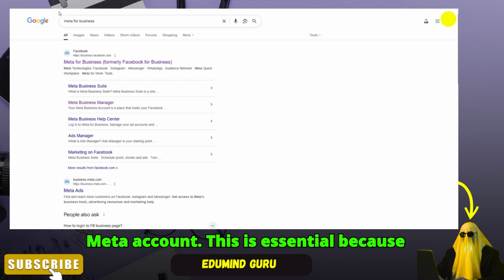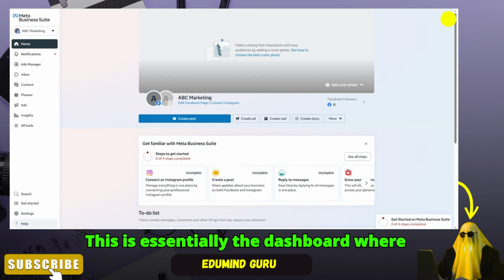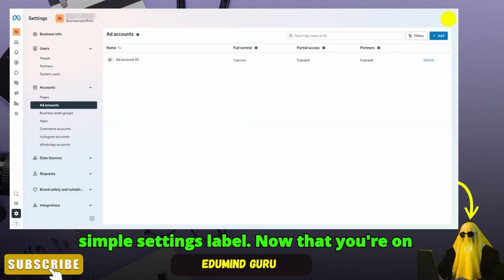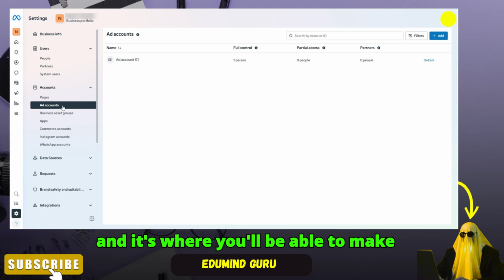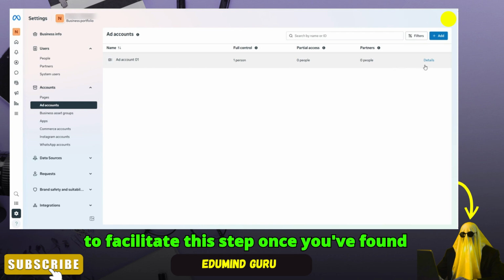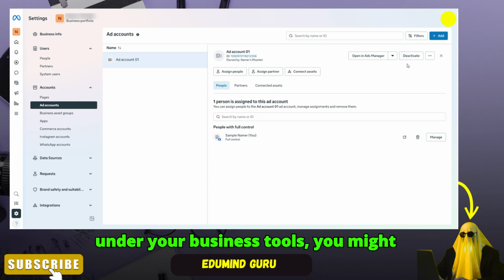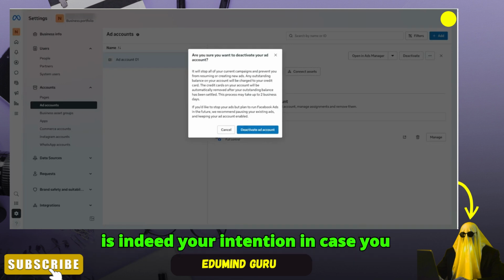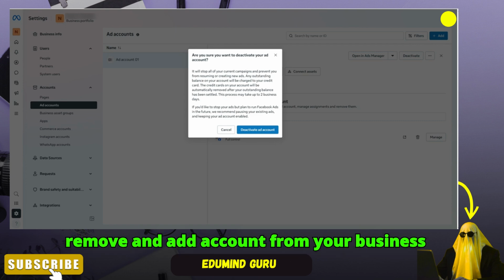Meta Business Manager 2025: How to Delete or Remove an Ad Account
In this updated 2025 tutorial, you’ll learn how to remove an ad account from Meta Business Manager step-by-step.
This guide shows you how to disconnect an ad account, fix the “Can’t Remove Ad Account” issue, check permissions, and understand when removal is not allowed.
Watch until the end to avoid common mistakes when removing Meta ad accounts.